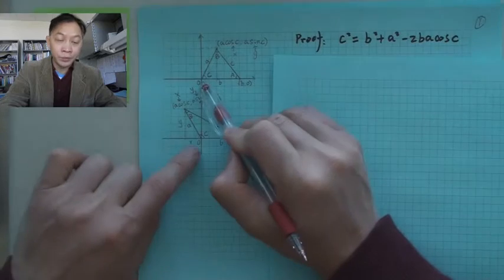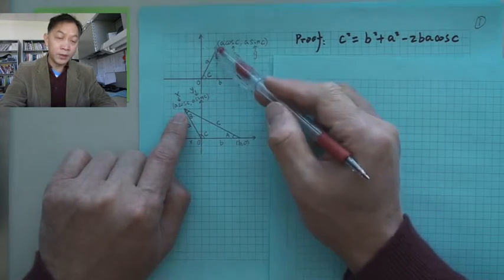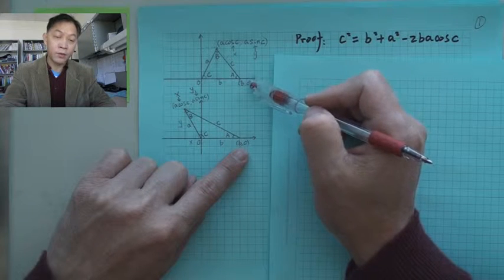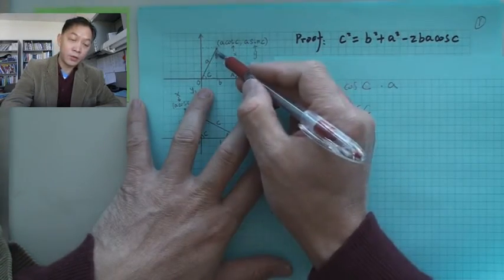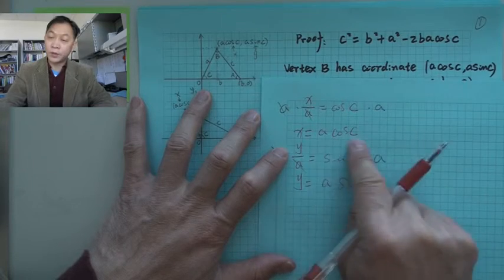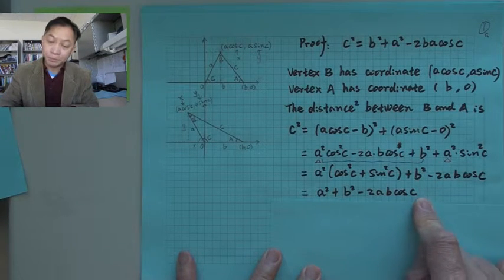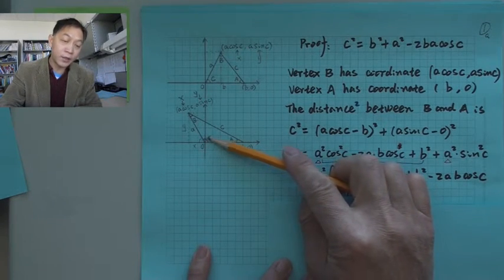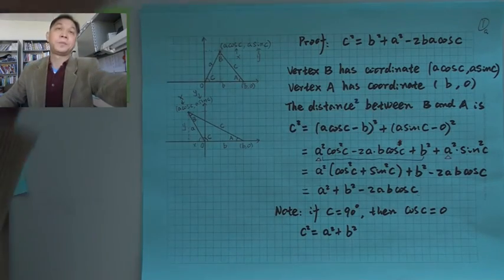Law Cosine Proof